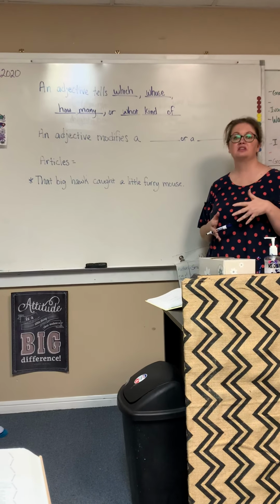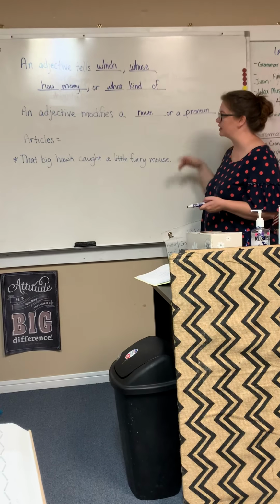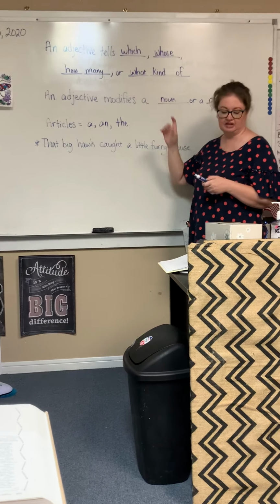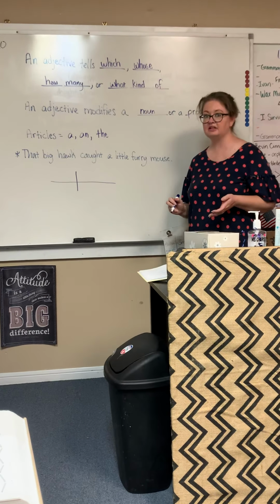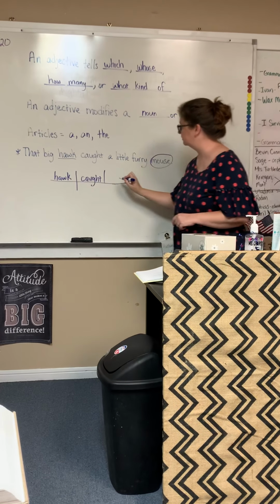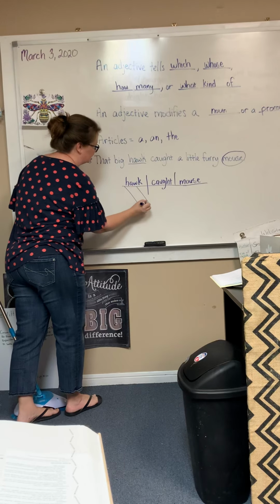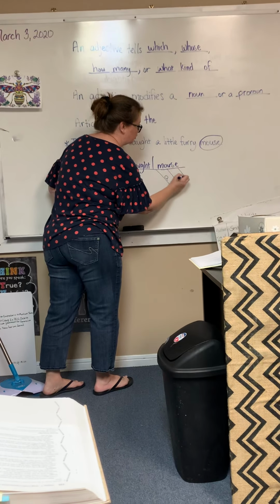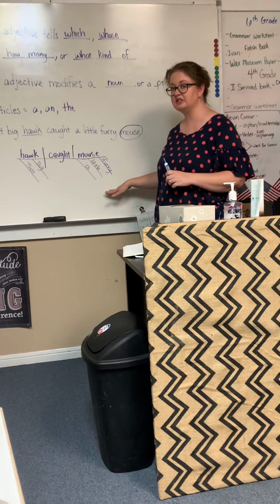4th grade grammar Thursday 26th